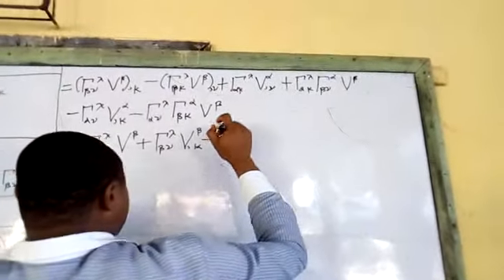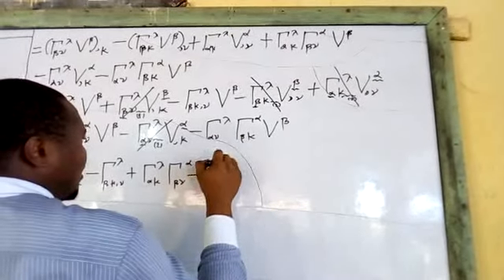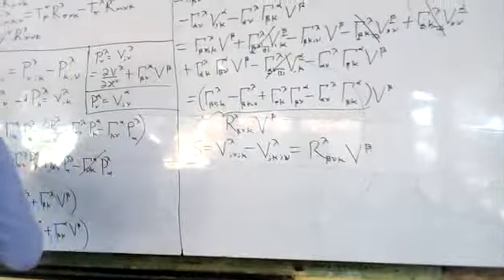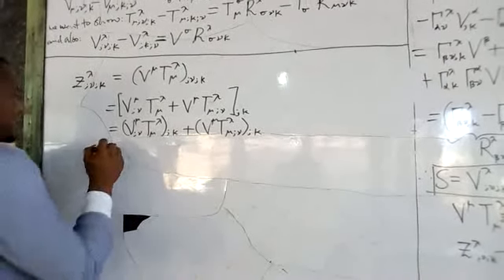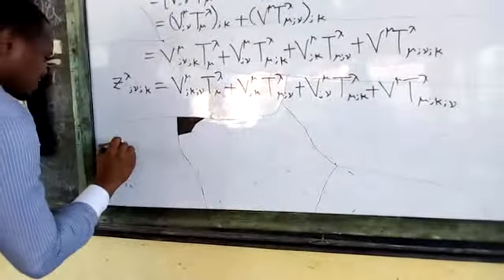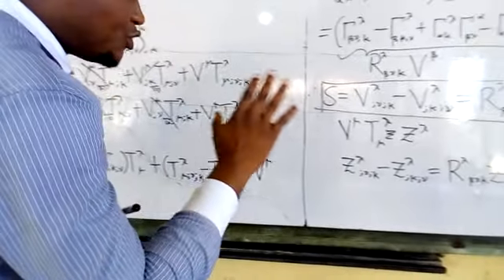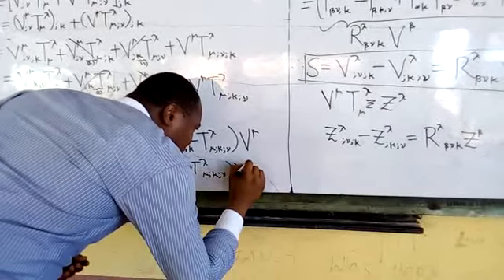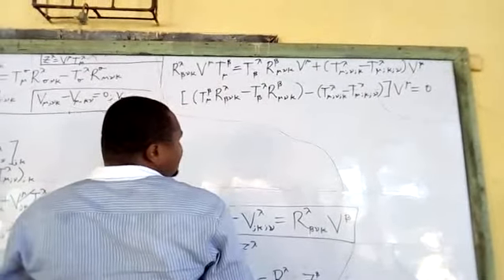F.P.E. ONAH'S LECTURES ON GENERAL RELATIVITY, BASICS 15B (RIEMANN TENSOR). UNN